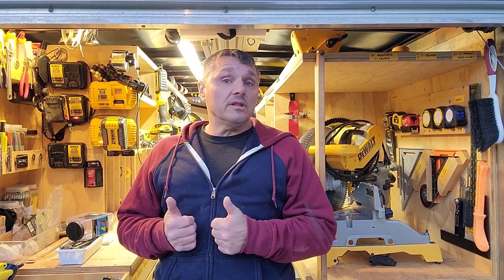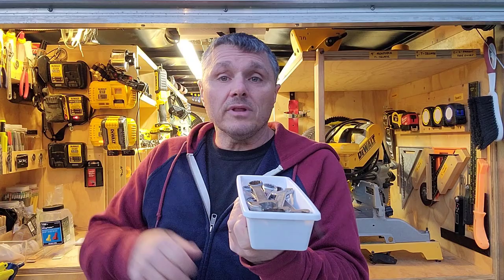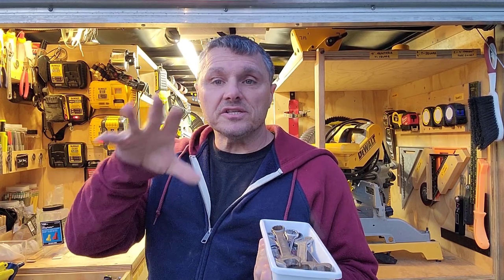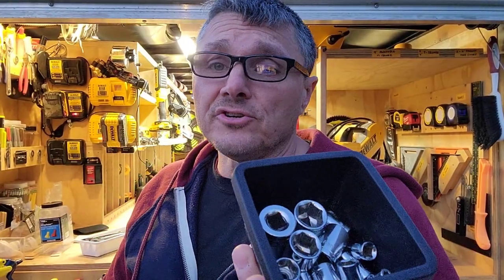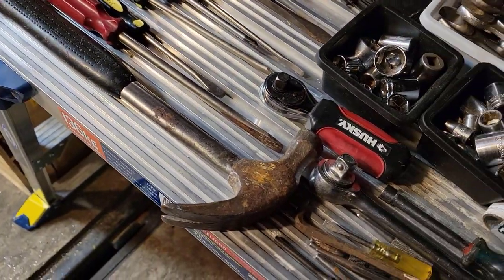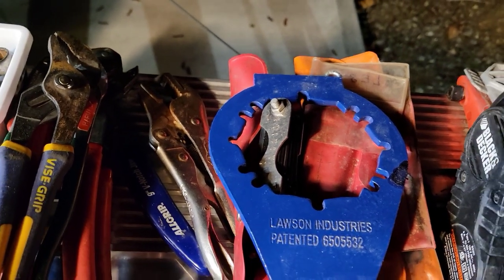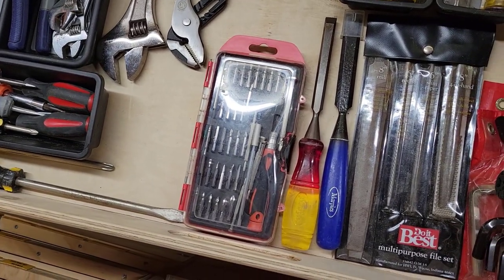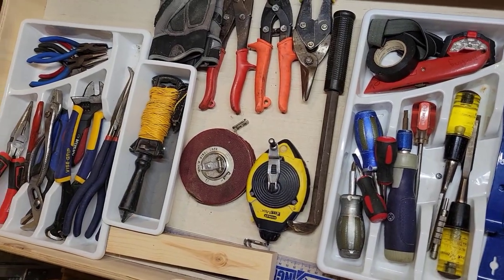Paulk "SMART" tool trailer - leaning it out by clearing out multiple tools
This is my first attempt at making the trailer a little leaner by clearing out tools I have multiples of or simply do not use or need. I got the idea when I opened a drawer and found a bin of box wrenches I have never used in 2 years and have two other sets of. With that, an idea was born.

I will end up going through each drawer and really give a good try at tightening up what I have on board.